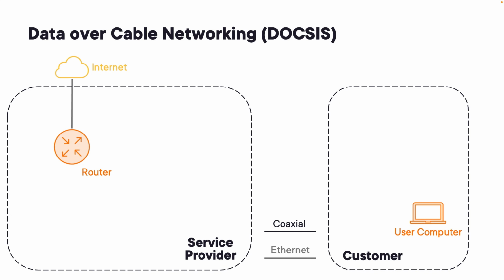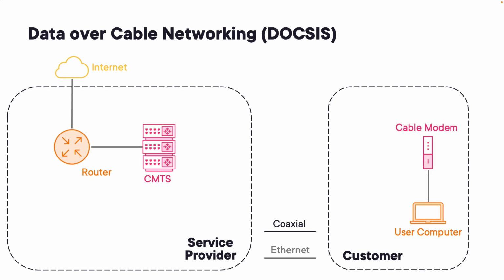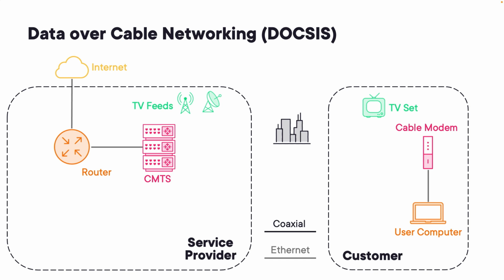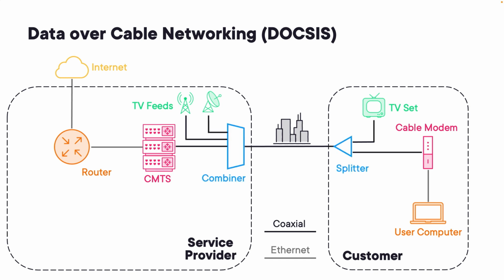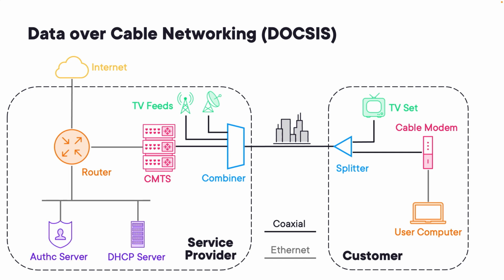Pluralsight Sample - Reusing Cable TV Lines for Internet via DOCSIS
This clip is a technical sample from my Pluralsight course titled "Modern Service Provider Architectures" whereby I demonstrate the fundamental behavior of DOCSIS (cable Internet) using an intuitive diagram. Note that this clip is taken from the middle of the course and is therefore out of context. As a result, some aspects may be appear confusing or insufficiently explained in isolation.